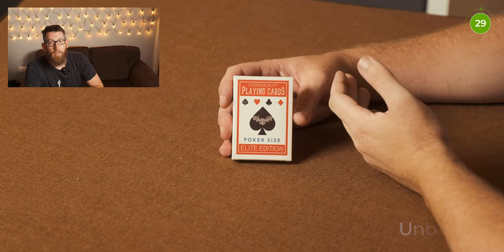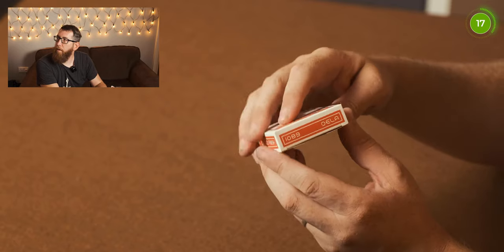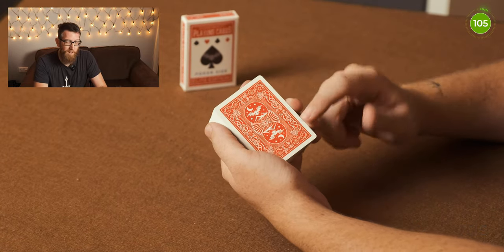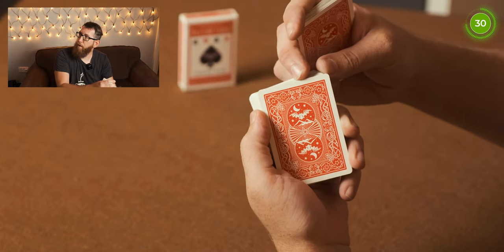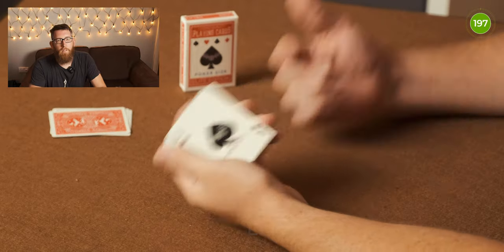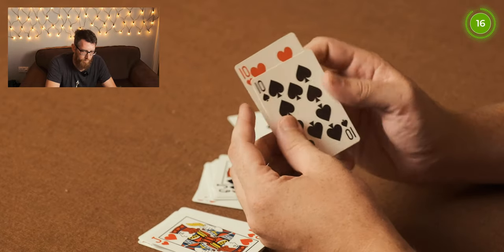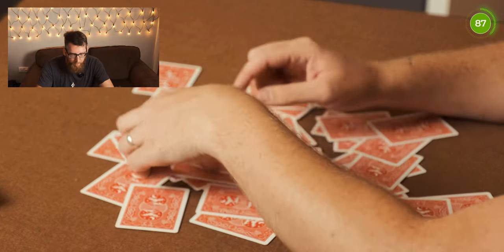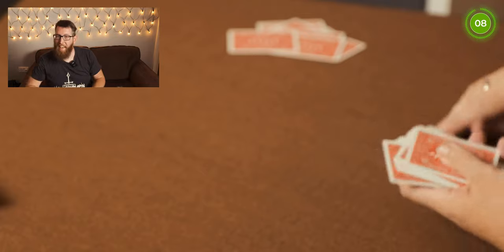Night Flight by Steve Dela | Playing Card Review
It’s time to look the best marked deck of cards on the market at the moment (In my opinion) and that is the V3 red elite edition Night Flight Deck by Steve Dela.

00:00 - Intro
00:08 - Brief Overview
00:35 - How much are they?
01:14 - Unboxing
01:44 - Tuck case
02:22 - Backs of cards
04:19 - Additional cards?
04:42 - Looking through the deck
08:00 - How do they handle?

So what is the Night Flight deck? It’s a deck of cards created by Steve Dela and illustrated by Ade Gower from Monster Creations which came onto my radar after a magician friend of mine (Andy Larmouth) showed them to me and states that he swears by them for a marked deck, as they’re super easy to see the marking, they are PVC, so perfect if they get wet on tables from spectators and they’re quite similar to standard bicycle decks, so people don’t think they’re a ‘special’ deck. I had a play with them and they felt nice and were super easy to read, so I bought myself a deck of the blue cards (They’re a V2 edition, I believe) and now I have this V3 deck.

These are currently on Steve’s web site for £13.95 and they’re on sale at that price, but will jump back up to £16.00 at some point. Which is cheap for the deck, as the previous deck I bought which is the blue one, I do believe I paid about £20 for it, so it’s great that he’s been able to cut down costs on them, should you need a replacement or another deck, then they’ll be a bit cheaper.

Let’s get the deck unboxed and see what it’s like! So these are on a German playing card stock which is black core. It’s a soft card stock which is super flexible and perfect for table shuffles, springs, pressure dance, faro’s and much more. They are finished with a new silk varnish which mean that they glide beautifully.

Once we get into the deck, you’ll be able to see that the faces on these V3 have been updated compared to previous versions which give it a fresh and more modern look.